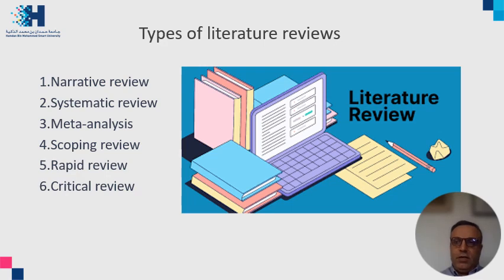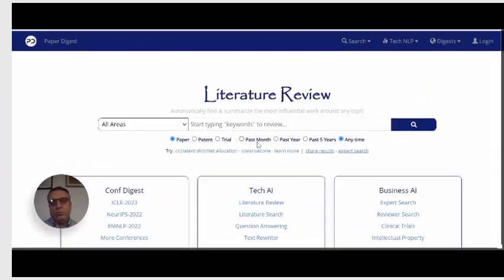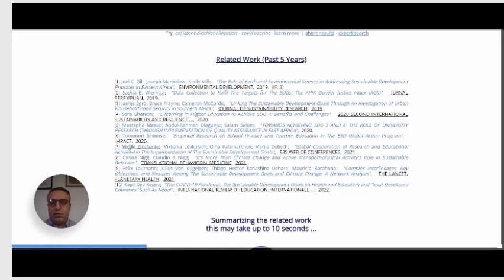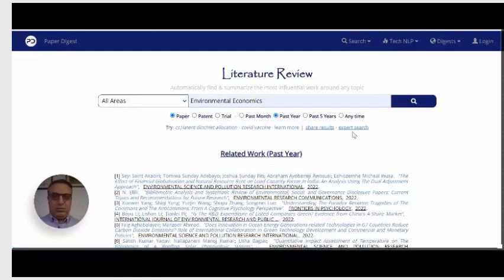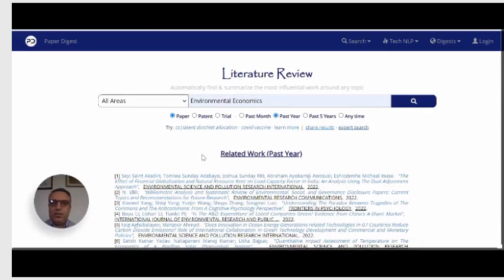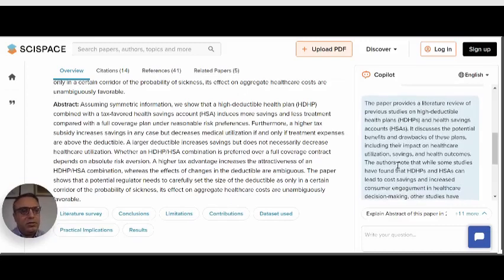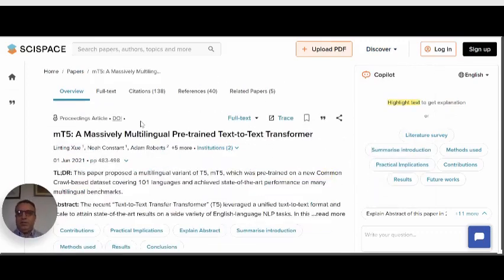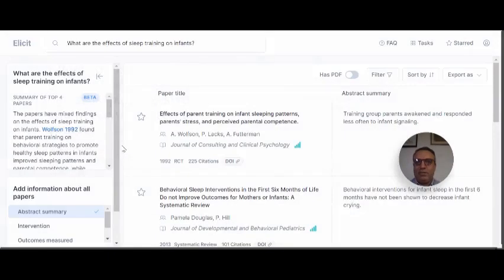introdcution to literature review